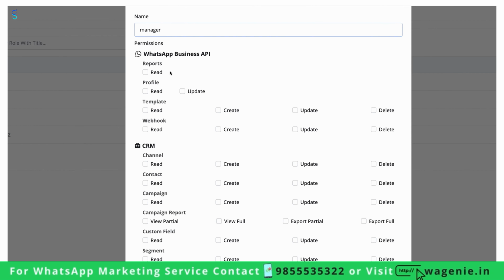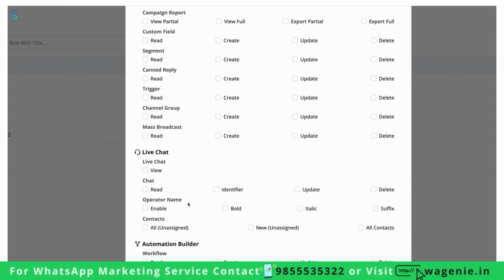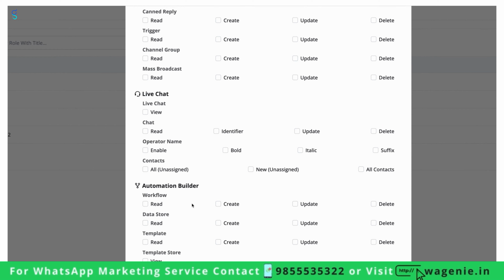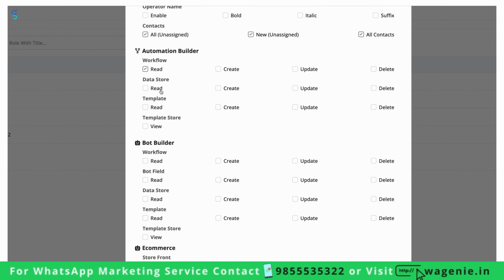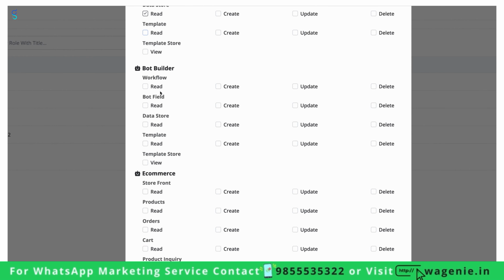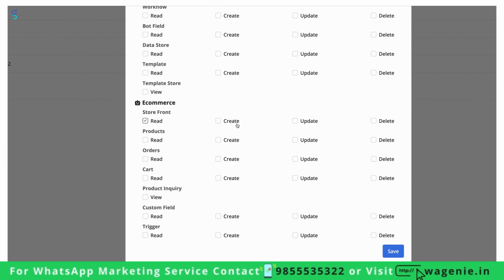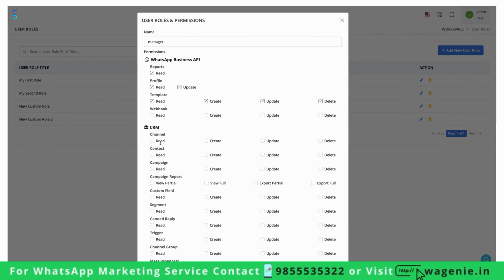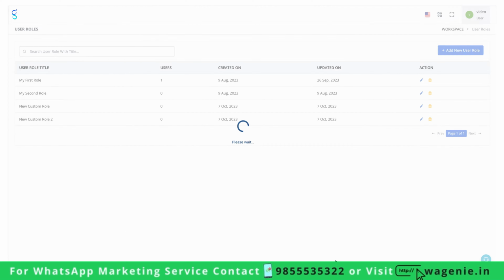How To Create Role And Permissions For Team Member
How To Create Role and Permissions for Team Members
Setting up roles and permissions for your team members ensures that each user has the appropriate level of access and responsibility, helping you maintain control over your WhatsApp Business account or CRM platform. Follow these simple steps to create roles and permissions without coding.

Step-by-Step Guide
1. Log Into Your Dashboard
Open your WhatsApp Business CRM or platform (e.g., WAGenie, Twilio, etc.).
Navigate to the Admin Panel or Settings section.
2. Access the Roles and Permissions Section
In the settings menu, look for Team Management, User Management, or Access Control.
Click on Roles or Permissions to proceed with defining user roles.
3. Define a New Role
Click on Create Role or Add New Role.
Enter the Role Name (e.g., Admin, Operator, Manager, Support) to reflect the role's responsibilities.
Optionally, add a description of the role (e.g., "Customer Support Agent responsible for answering queries").
4. Set Permissions for the Role
Permissions control what actions a team member with this role can perform.

Common permissions you can set include:

View Conversations: Allow access to view incoming customer messages.
Send Messages: Permit sending replies or initiating conversations.
Create/Manage Campaigns: Allow team members to create and manage WhatsApp campaigns.
View Analytics: Permit access to reports and analytics data.
Manage Settings: Provide access to modify platform settings (typically for admins).
Assign Chats: Allow assigning incoming conversations to specific agents or teams.
Assign permissions: Tick the checkboxes to enable or disable specific actions based on the role's responsibilities.

5. Assign Role to Team Members
After creating the role, go to Team Management.
Select the team member you want to assign the role to.
Click on the Assign Role option and select the role you just created (e.g., Admin, Operator).
6. Customize Permissions (Optional)
If needed, you can create custom permissions for specific actions like accessing private data, deleting messages, or managing integrations.
Customize permissions as required and update the team member's access accordingly.
7. Review and Finalize Settings
Double-check the roles and permissions assigned to each team member.
Ensure that sensitive actions, such as managing billing or settings, are only given to trusted team members (like admins).
Click Save or Apply Changes.
Best Practices for Role and Permission Management
Limit access: Only grant permissions necessary for the role to reduce security risks.
Role hierarchy: Define roles based on a hierarchy (e.g., Admin - Manager - Operator) for better control.
Review periodically: Regularly review and update permissions, especially when team members change roles or leave the organization.
Creating team member roles in WhatsApp CRM
Setting permissions for WhatsApp Business users
Managing user roles for WhatsApp API
Role-based access in CRM platforms
WhatsApp business account user roles